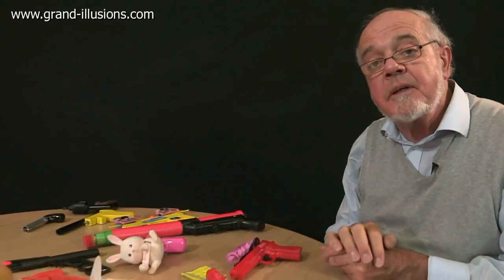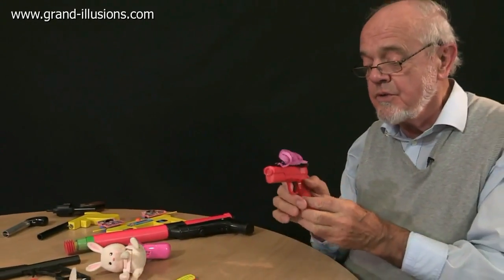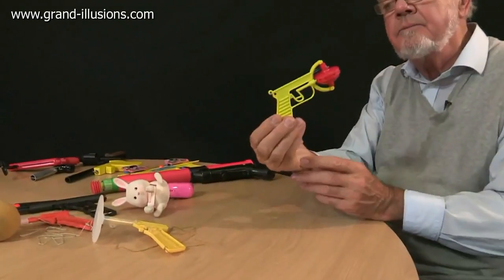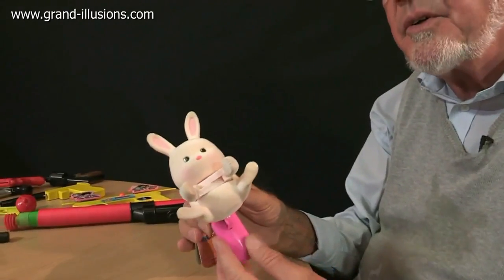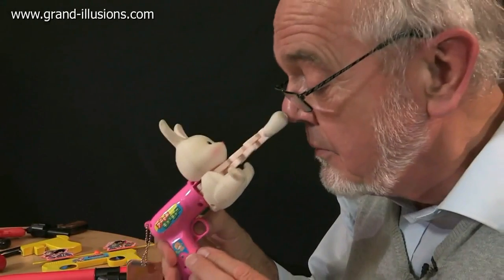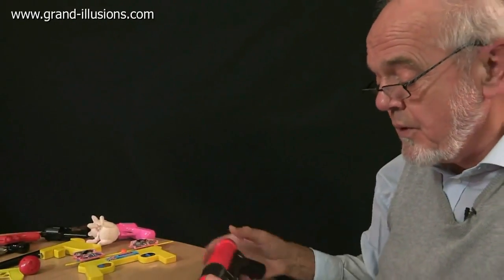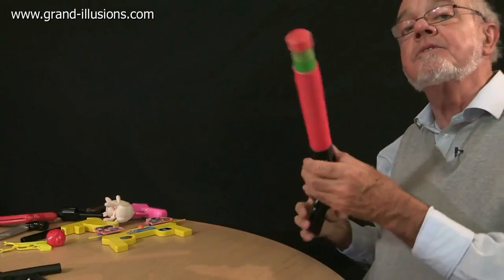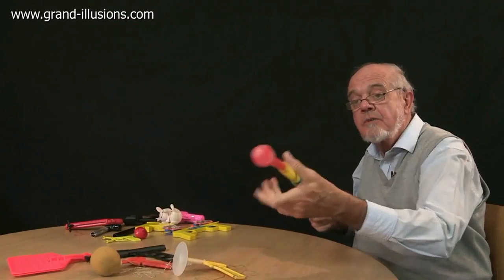LEAKED FOUND FOOTAGE 2016/2017 CONSPIRACY CONFIRMED... IT'S ALL TRUE!!!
Who doesn't know by this point that Kendall Jenner has a pierced nipple? Well her big sister Kim Kardashian apparently!